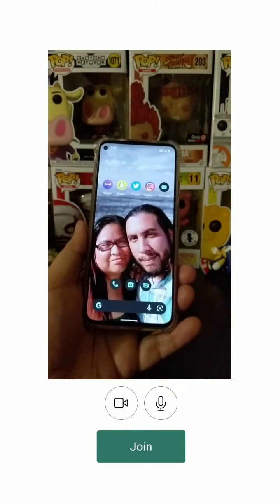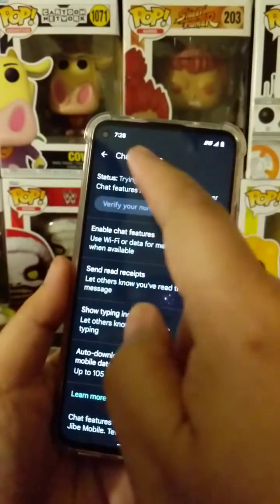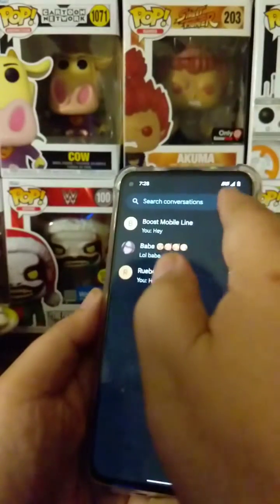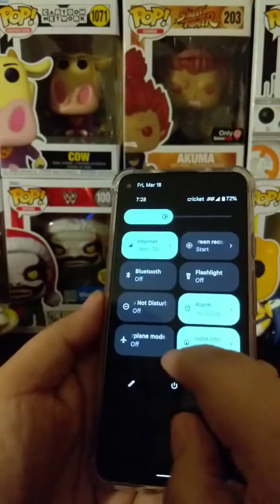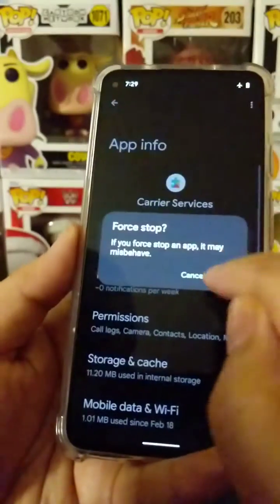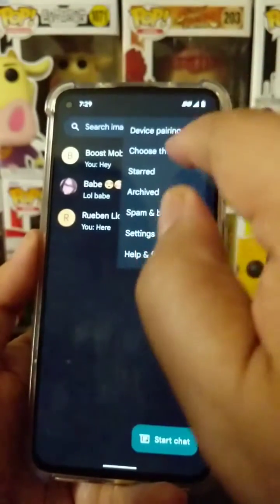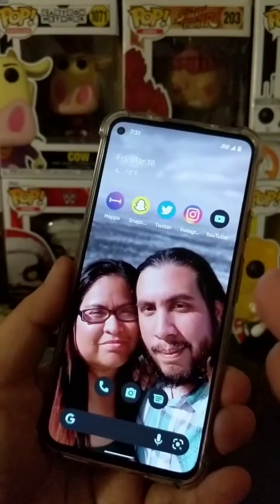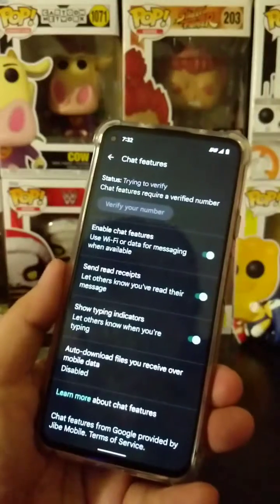RCS Messaging Fix Stuck Number Verifying Tips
just a tip on how to fix RCS messaging when it's stuck. trying to verify number. it won't go beyond verification.